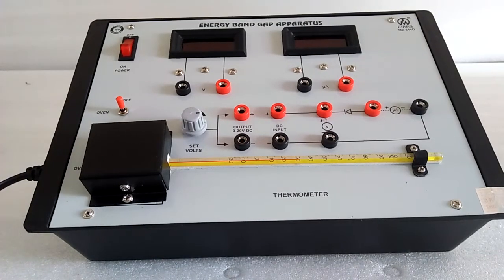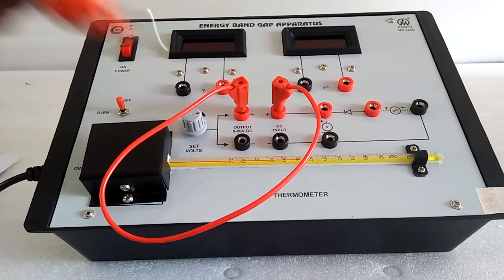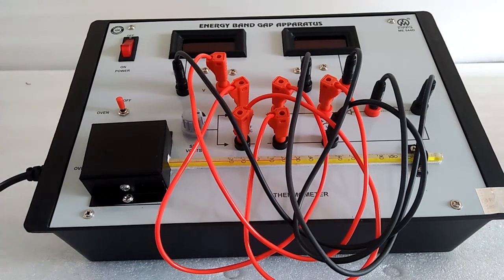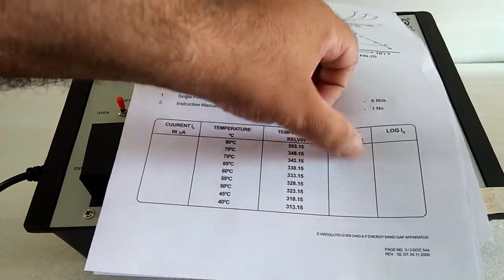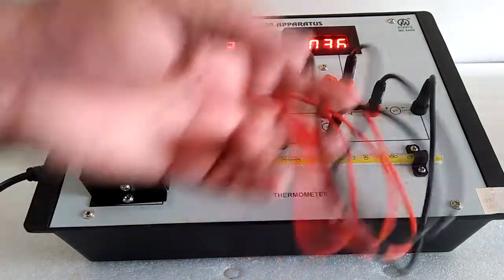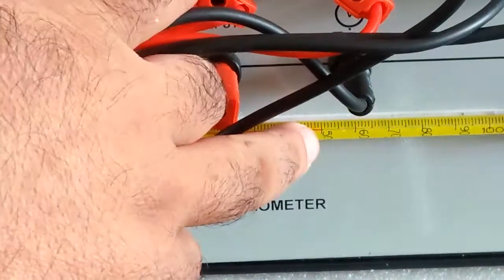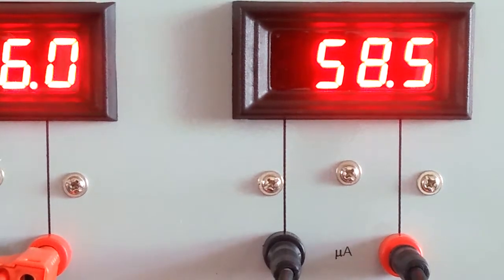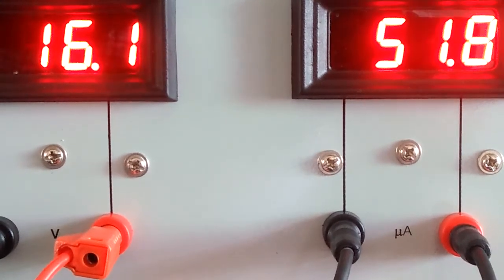Energy Band Gap Apparatus by Mars EdPal Instruments Pvt. Ltd. (ME 544D)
Energy Band Gap Apparatus with Aluminum Panel & Square Meters